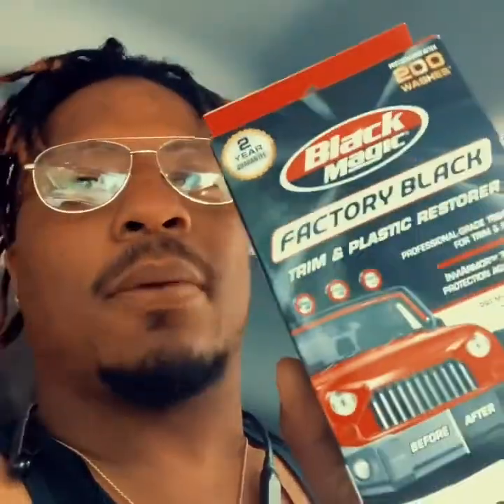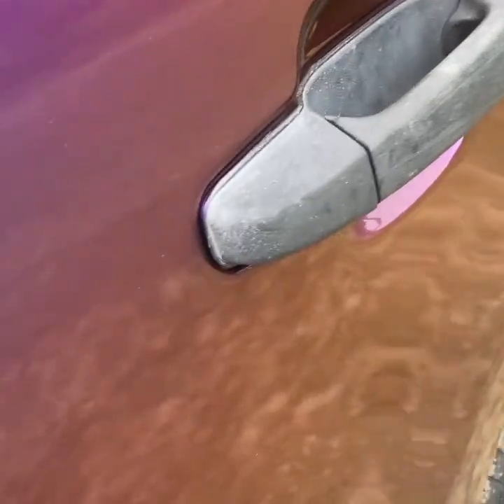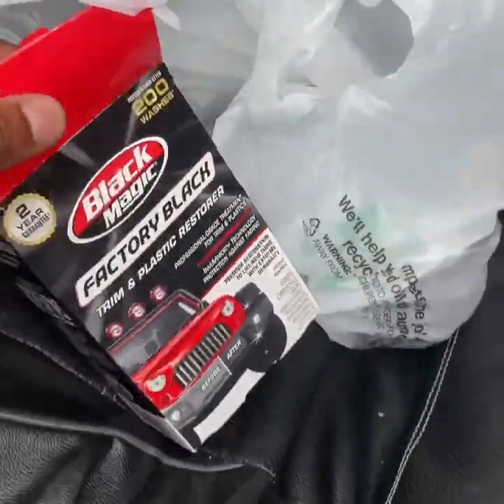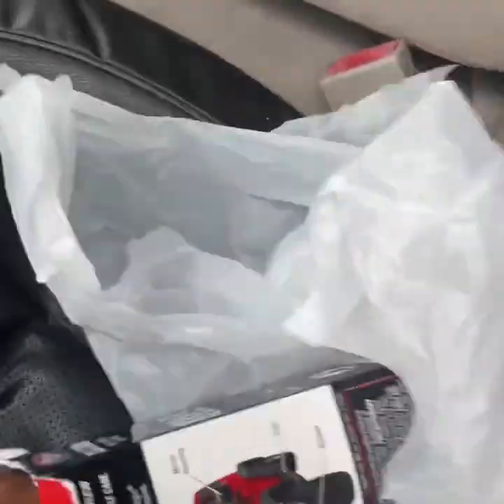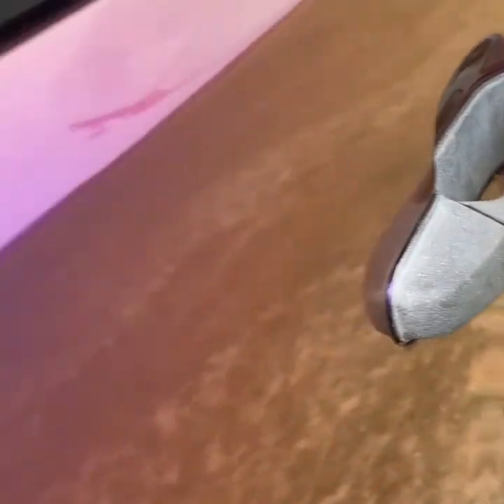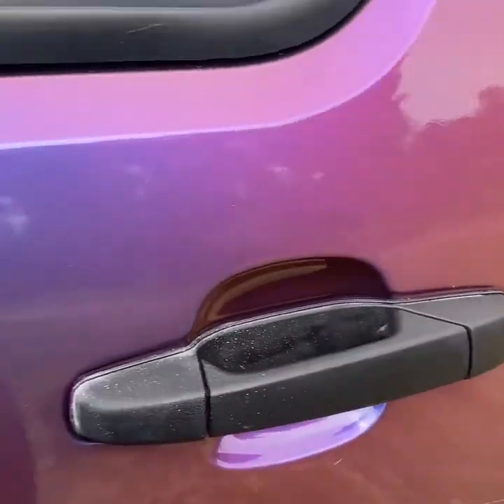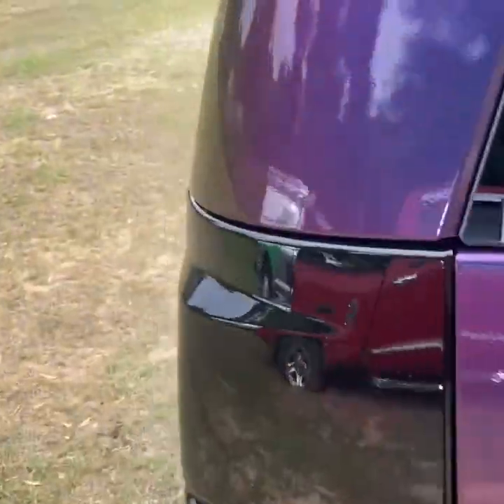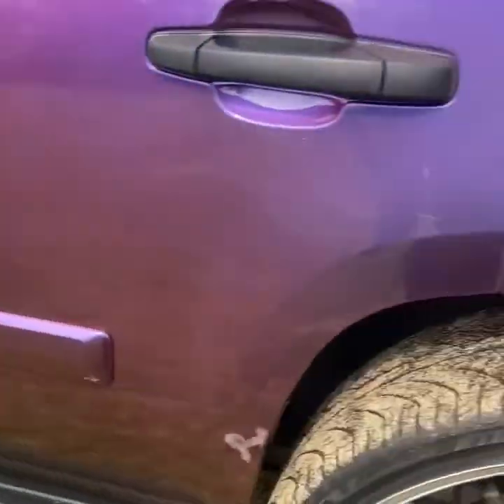Does black magic plastic restorer really works fixing faded plastic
My testing with black magic plastic restorer